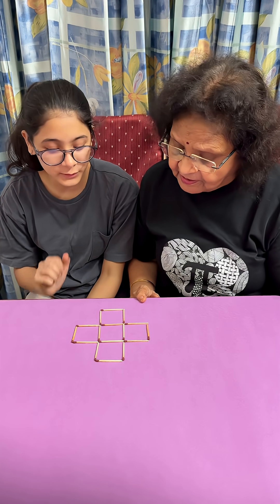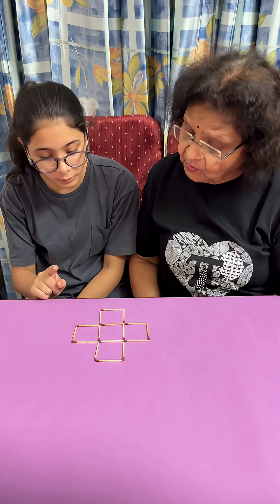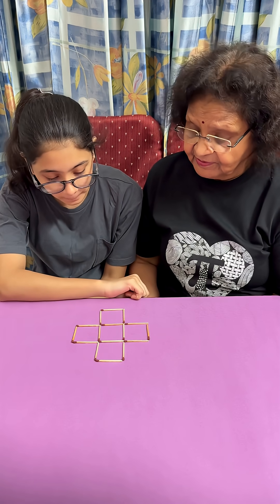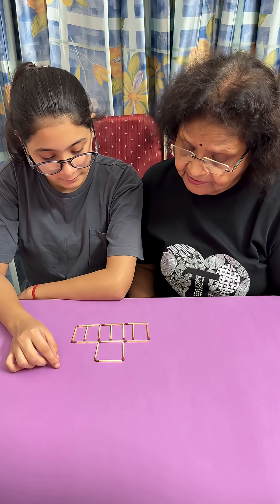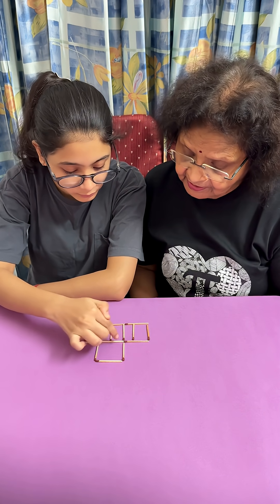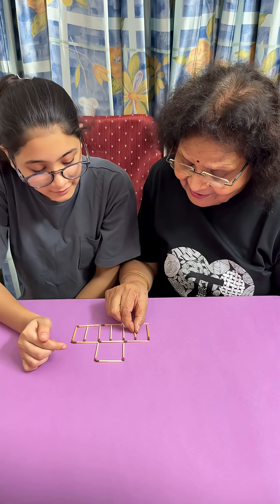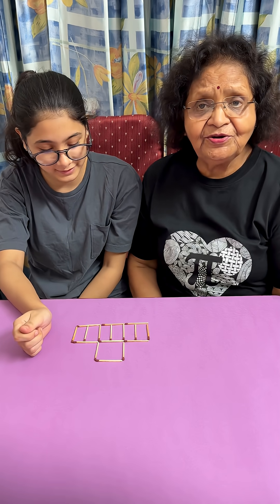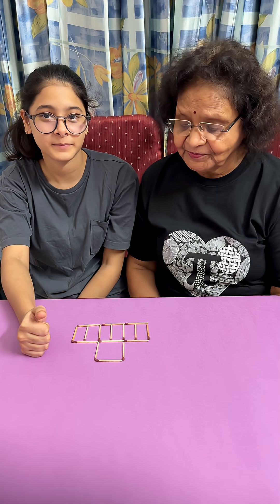Puzzle #61 Move 3 matchsticks to get 6 equal squares.